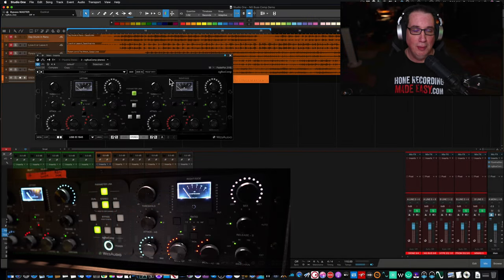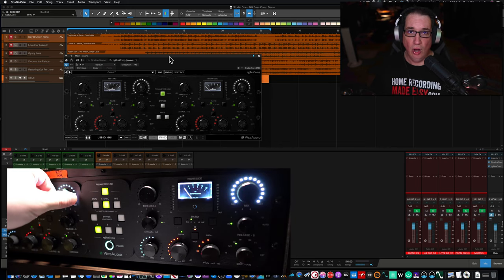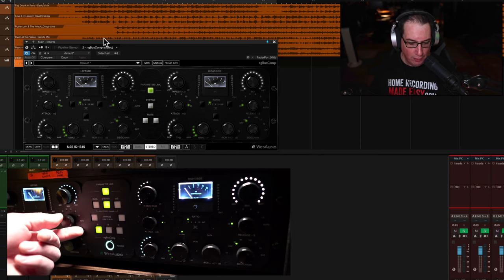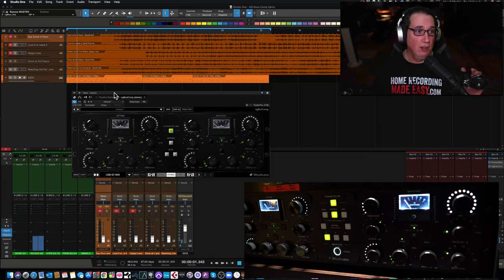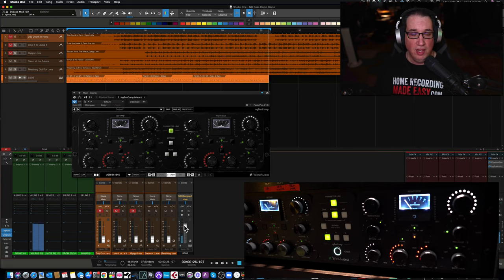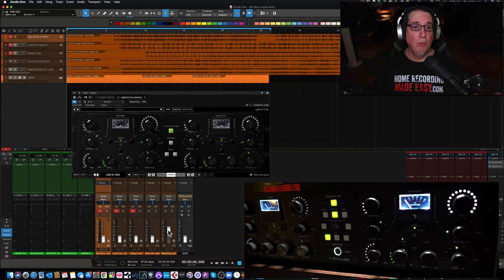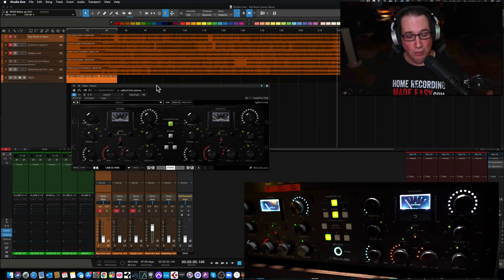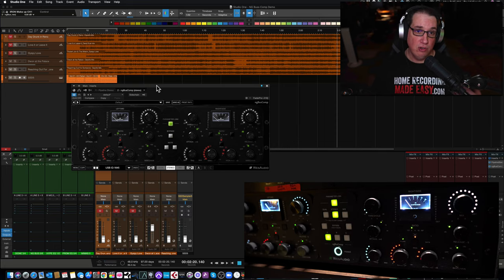Analog Mixing & Mastering Bus Compressor w/Digital Recall | Wes Audio NgBusComp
In this video, I walk through and demo the Wes Audio NgBusComp. This is a 100% analog with fully digital control and recall.